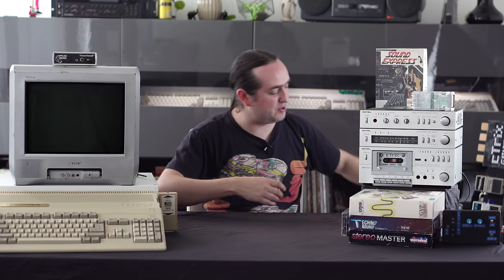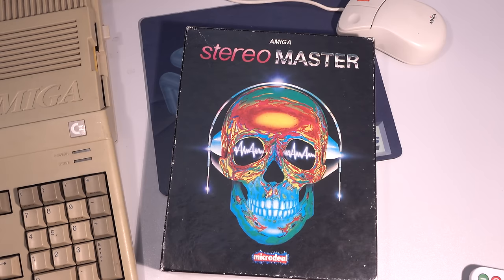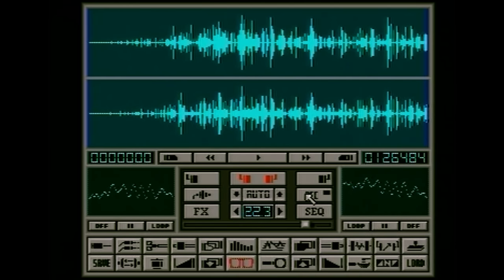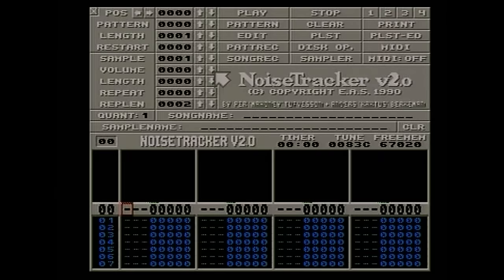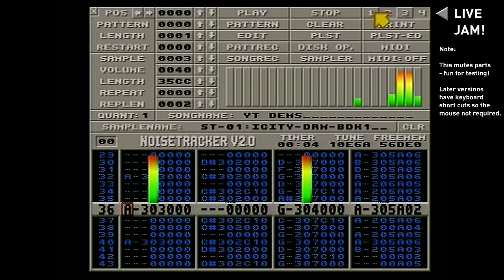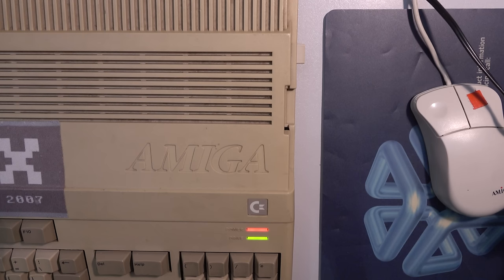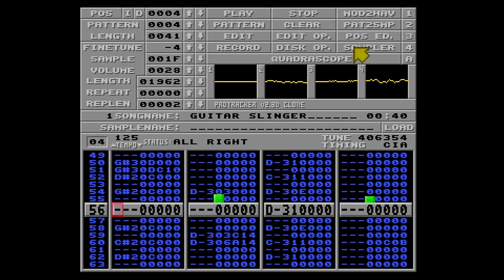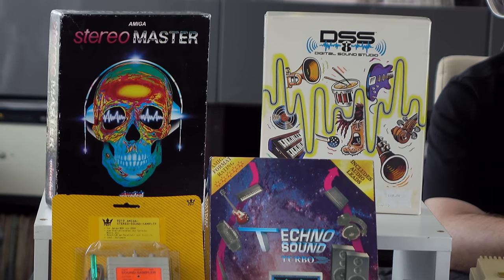Amiga Samplers : Budget dance music in 1990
An Amiga 500, Stereo Master and handful of $1 records from a 1990 Sunday market: Can we make a dance track on a budget home computer? Of course! Back when big-name dance tunes required big-budget-gear, a secondhand Amiga let you take the first steps to making a dance-floor banger.